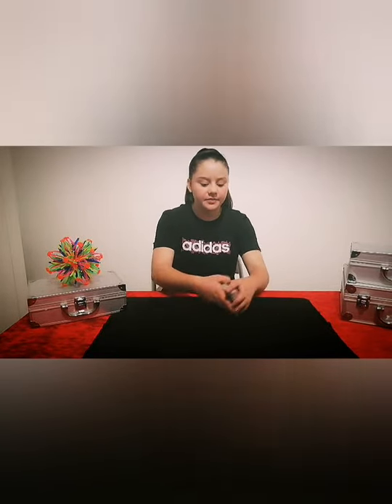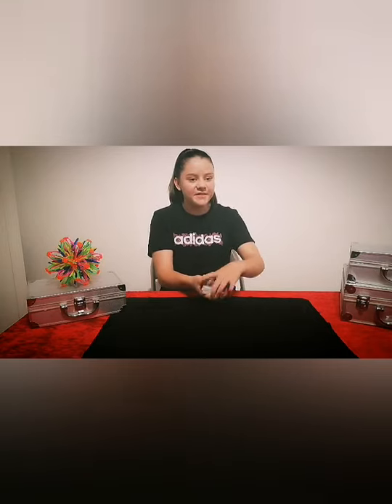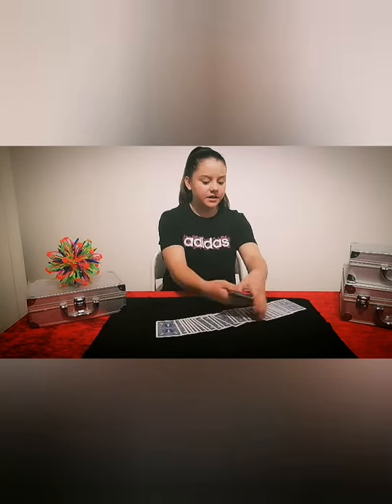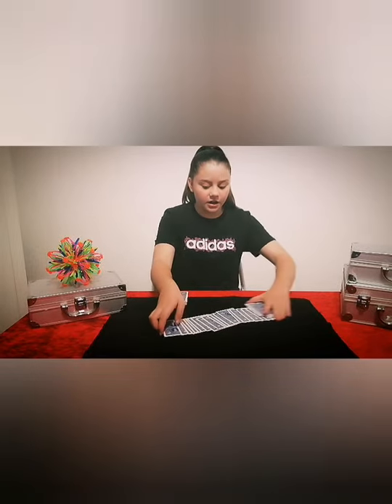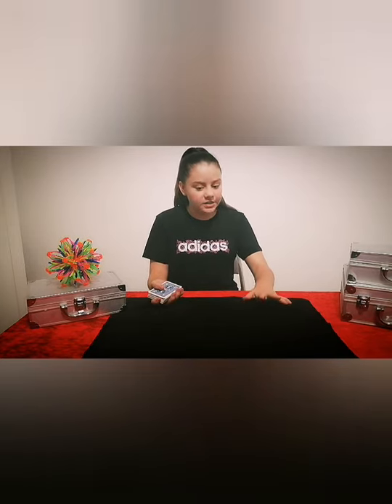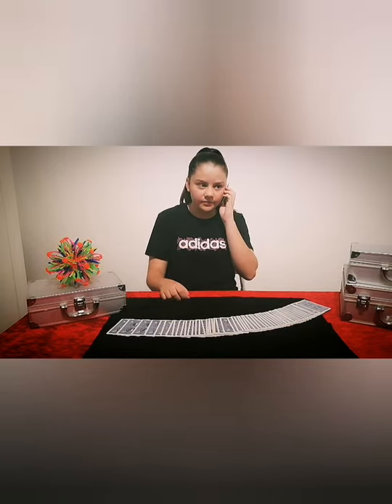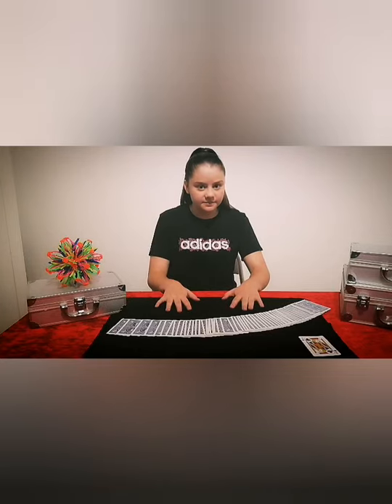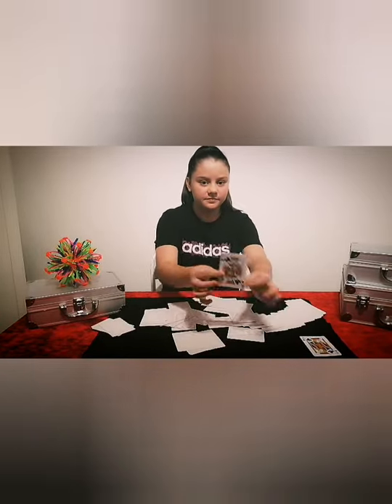THIS IS CRIMINAL!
Someone call the Police quickly! Love this new effect! Wait till the end and Let me know what you think!